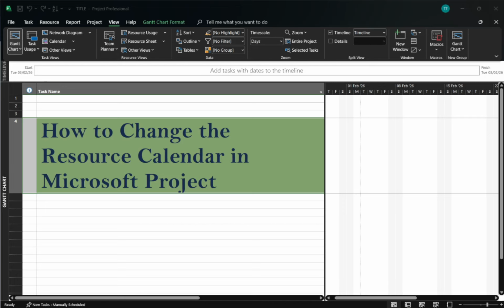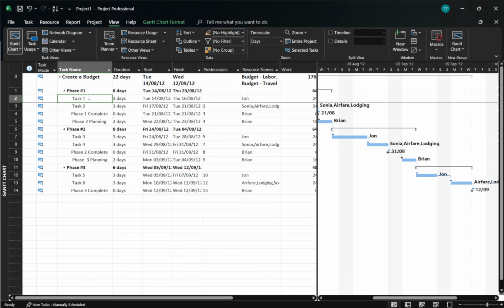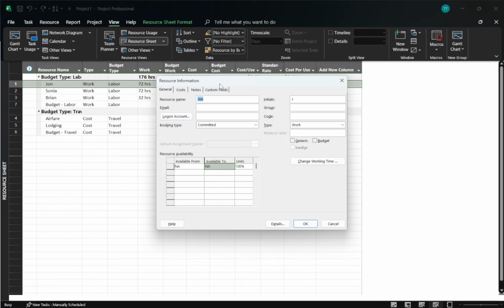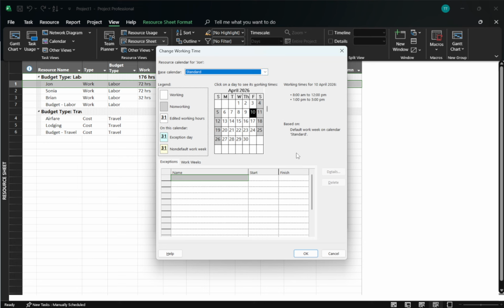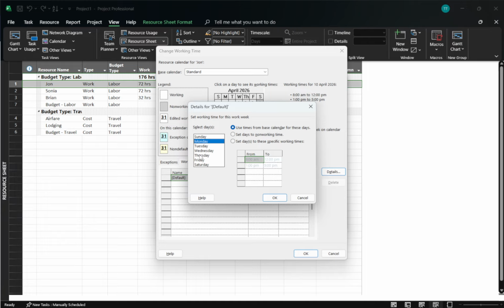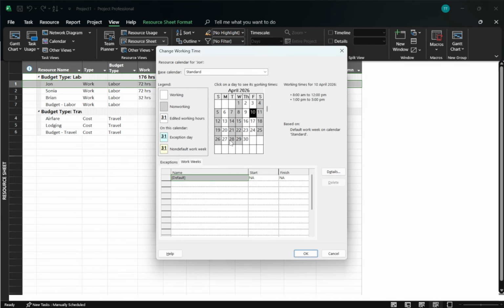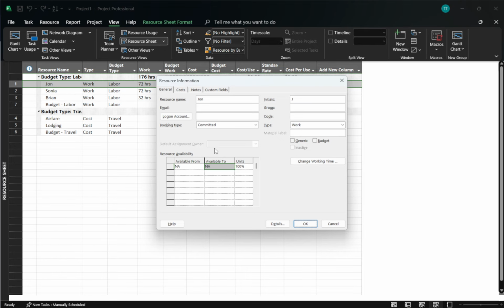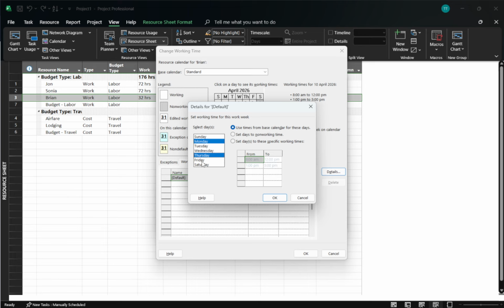How to Change the Resource Calendar in Microsoft Project [2026 Full Guide]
How to Change the Resource Calendar in Microsoft Project

In this video, we show you exactly how to change the resource calendar in Microsoft Project to accurately reflect individual availability, shifts, and time off. We navigate the resource configuration parameters to ensure your project schedule accounts for the unique working hours of every team member or piece of equipment.

Customizing resource calendars is essential for realistic project modeling and preventing unrealistic scheduling expectations. By modifying these specific calendars, we can define non-working time, unique holidays, or varied shift patterns that differ from the standard project calendar, ensuring that the software accurately calculates task completion dates based on when the assigned resources are actually available to work.

Technical Specs:
Software: Microsoft Project; Feature: Resource Management & Scheduling